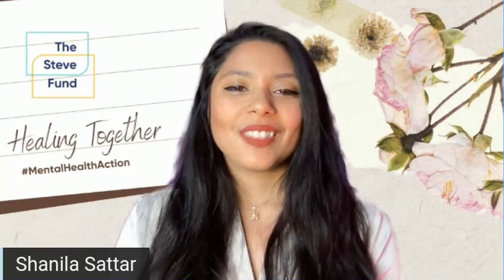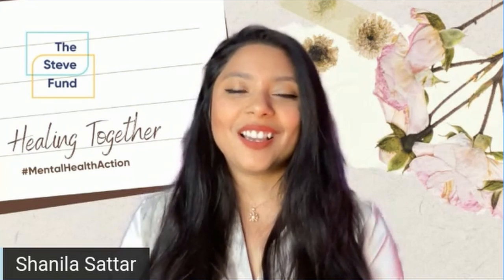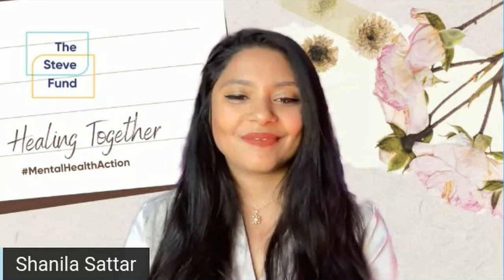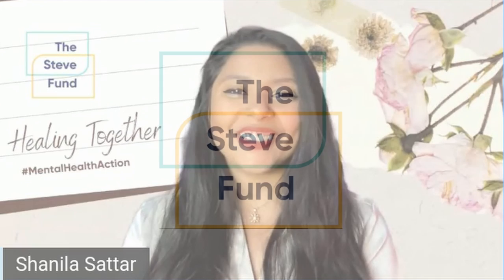Families Healing Together community conversation breathwork clip